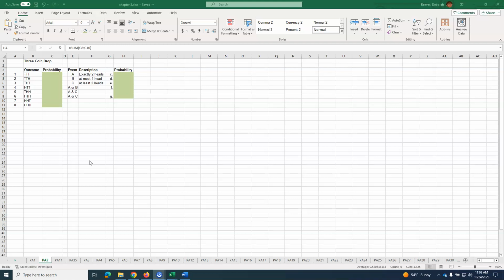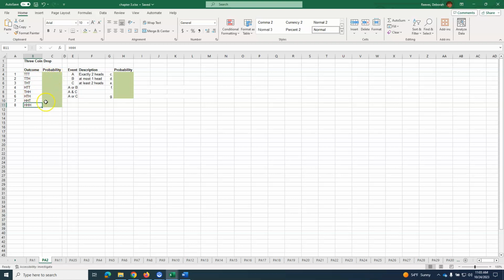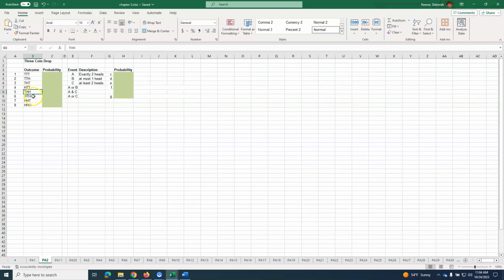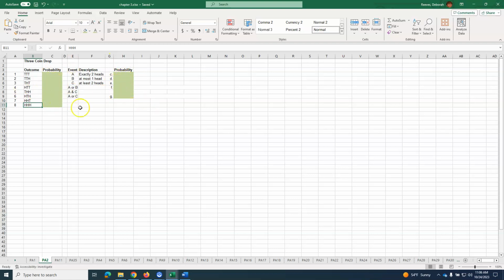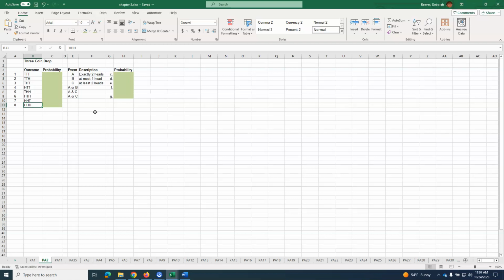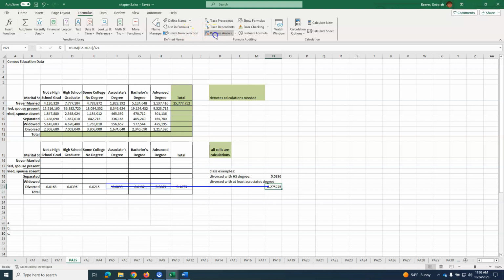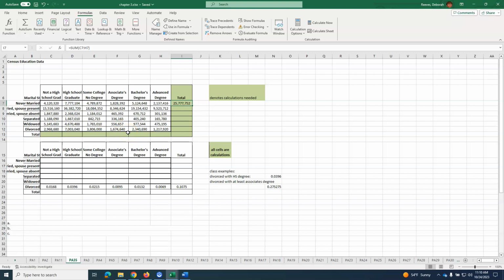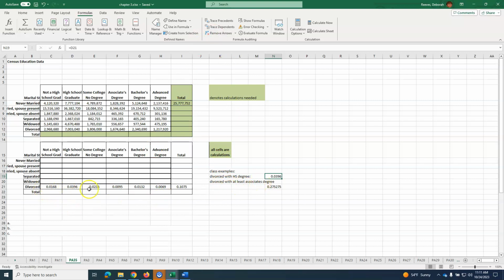TEC 230 Week 3 homework